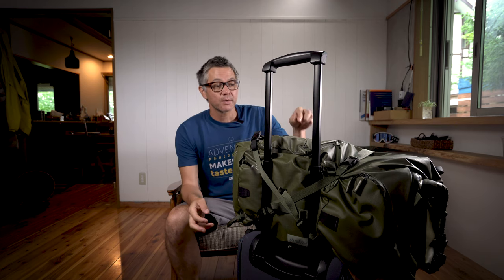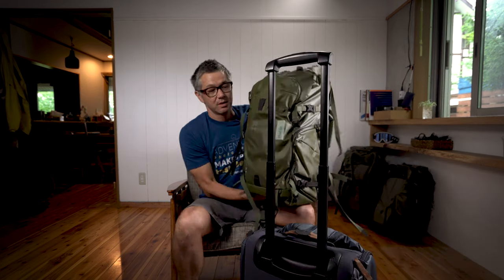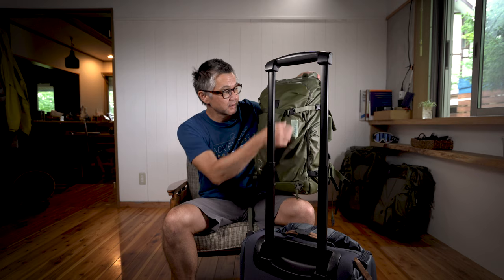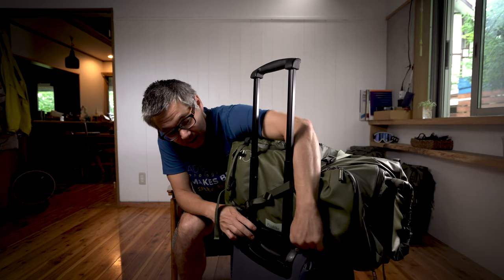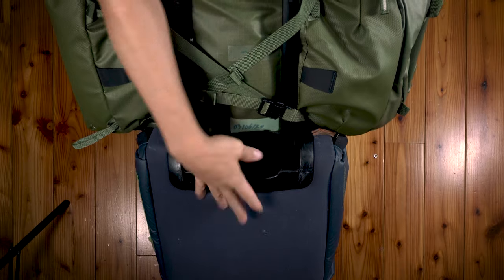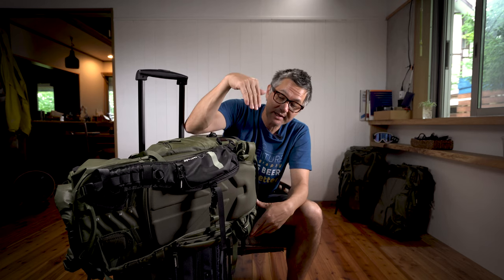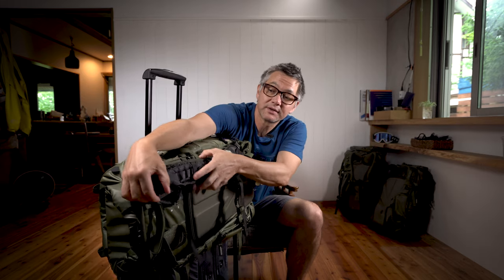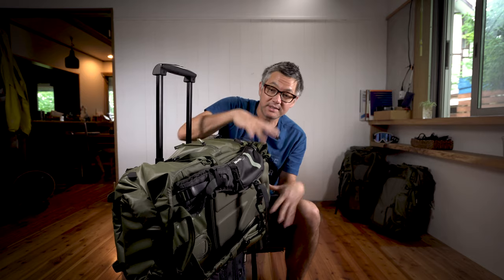MAIL BAG - How To Make a Luggage Pass Through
Another method to stack your Shimoda backpack on your Roller while travelling. I'll demonstrate with a Carry On Roller and Action X50 camera bag.

Carry On Roller is on sale right now. WAS 299.95 - NOW 209.95!

We have also soft launched our T-Shirt Shop if you were wondering about my top: